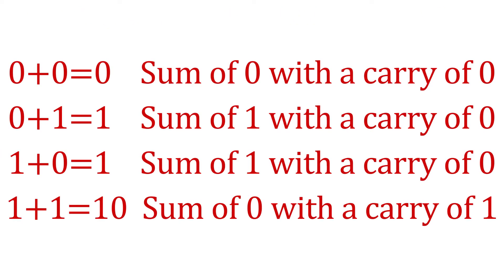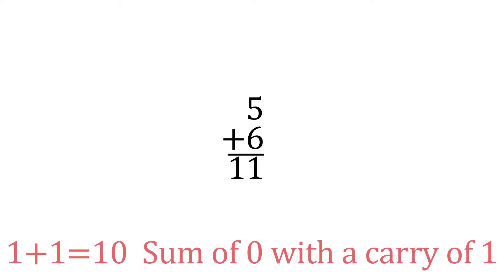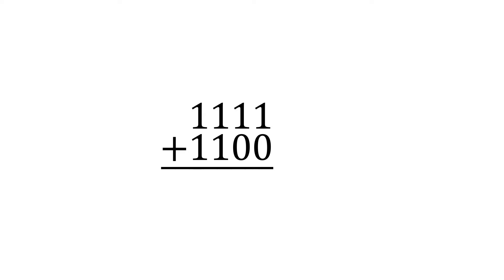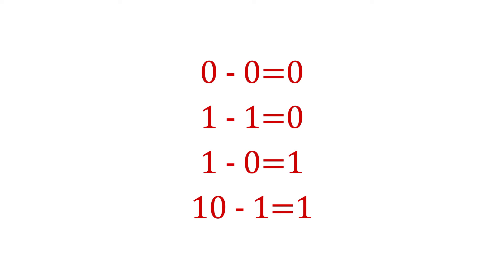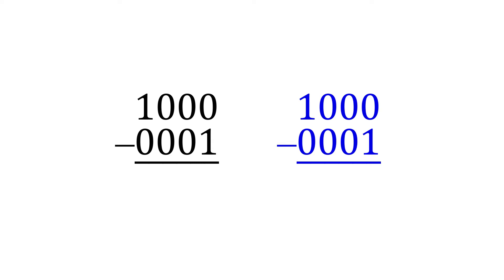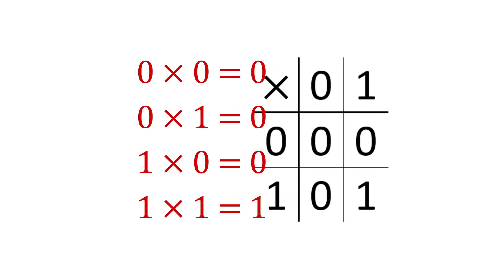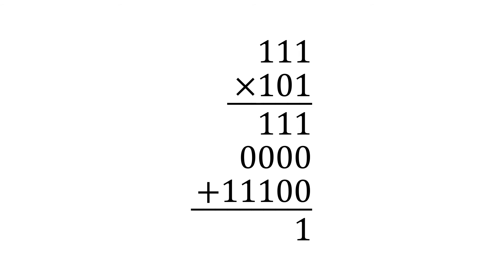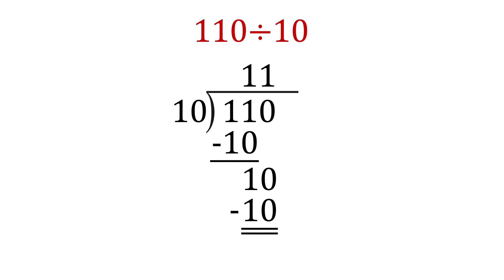Unit 2-3 Binary Arithmetic | DIGITAL FUNDAMENTALS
How to add, subtract, multiply and divide binary numbers.  From Chapter 2 in “Digital Fundamentals” by Thomas L. Floyd.
Reference: pp. 60-63
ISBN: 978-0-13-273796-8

Minds: @MindDistillery
BitChute: MindDistillery